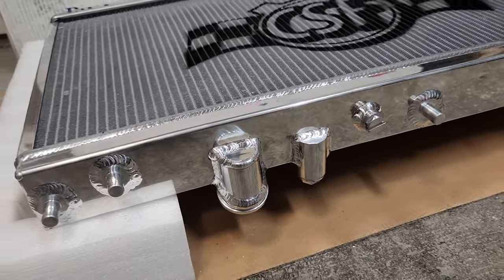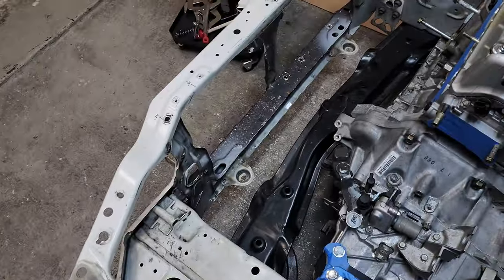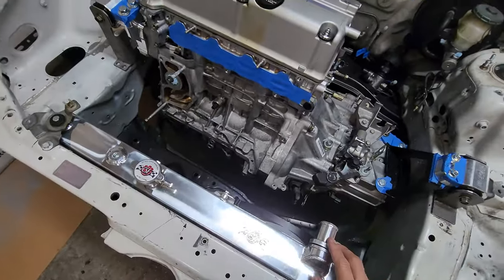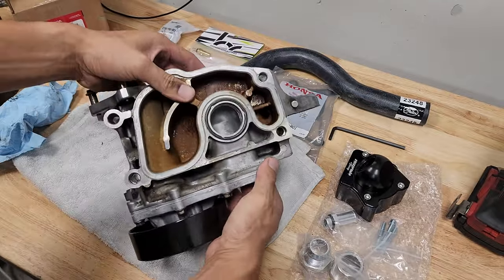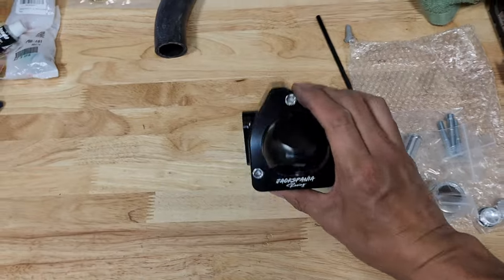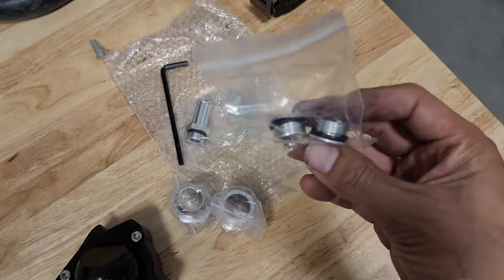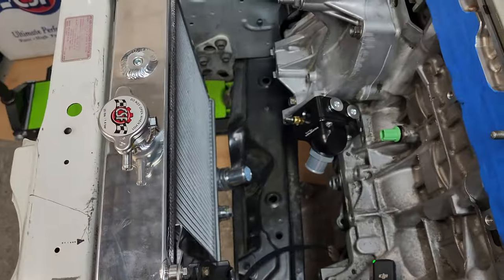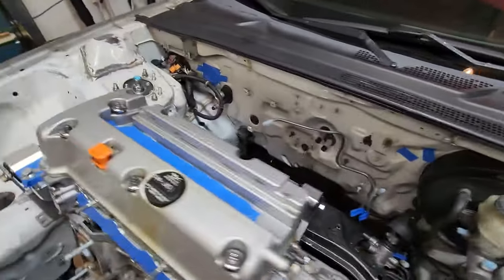Installing the Ultimate K Swap Radiator - 5th Gen Prelude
This is Episode 4 of the Prelude K swap series and we'll be focusing on the cooling system. We'll be installing the CSF Ultimate K Swap Radiator along with a SPAL fan kit, Jackspania Thermostat, Hybrid Racing sensor along with a bunch of OEM Goodies!

- Plastic scraper
- OEM K24 Water Pump 19200-RAA-A01
- OEM O Ring - K24 Water Housing 19322-PCX-003
- OEM Gasket - K24 Side Coolant Port 18714-RAA-A01
- OEM Fan Switch 37760-P00-003
- OEM K20 Knock Sensor 30530-PRB-A01
- Hybrid Racing Temp Sensor (for cluster) HYB-THS-01-02
- Gates RSX Style Upper Radiator Hose 23248

🚗 Essential Garage Tools
► Honda Oil Filters
► Brake Cleaner Pack

► DJI Wireless Mic
► Rode Mic
► Heavy Duty C Stand
► Phone Mount